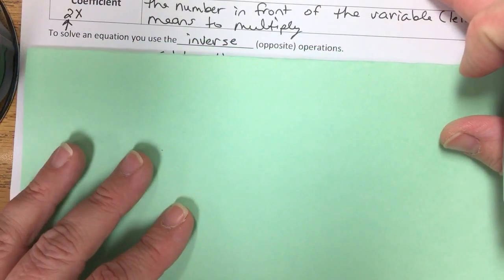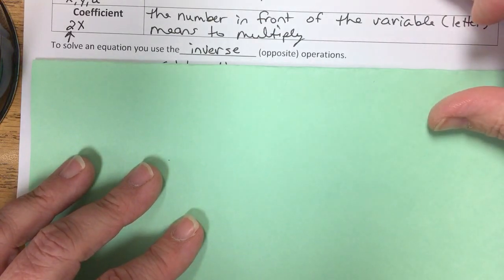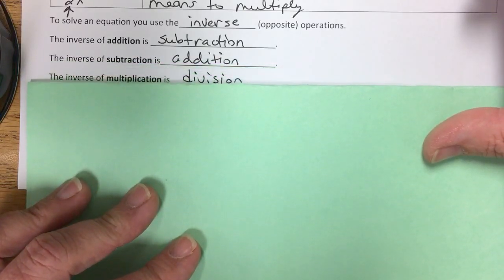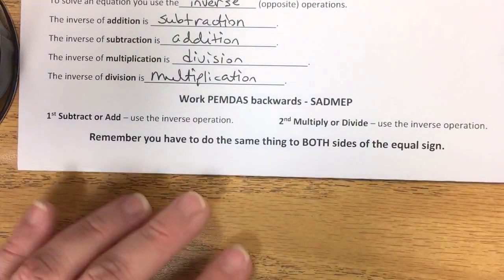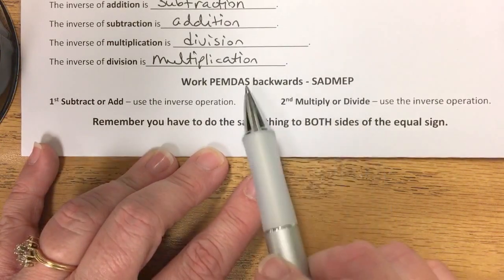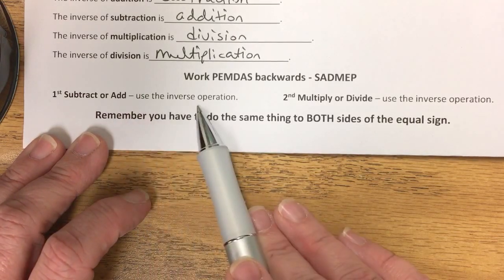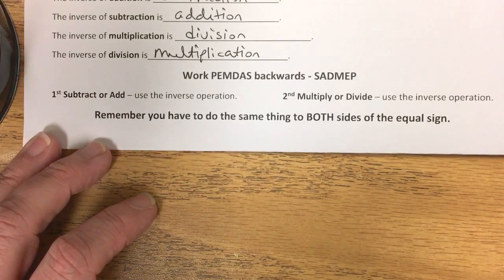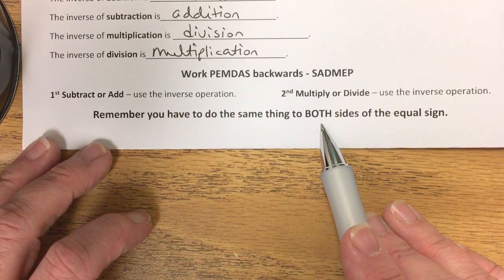Solving Equations Notes Page 22